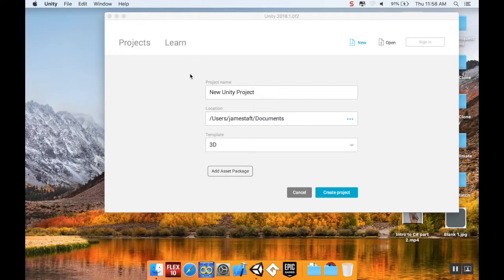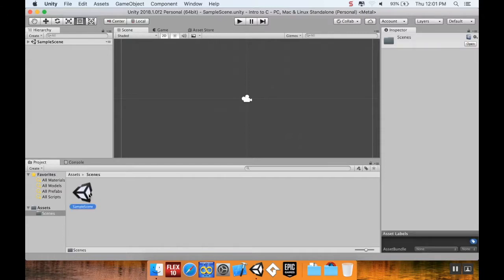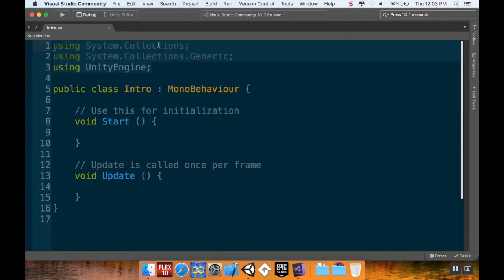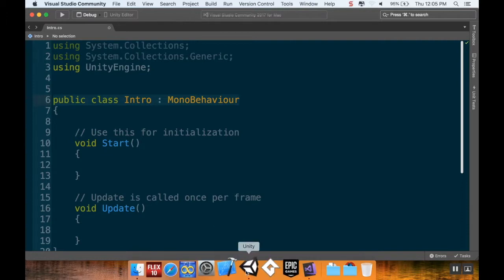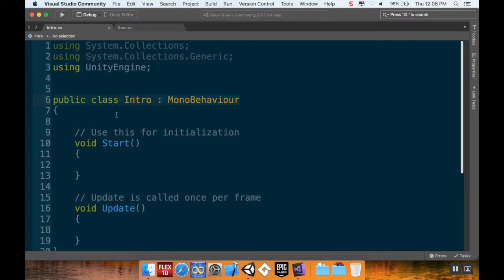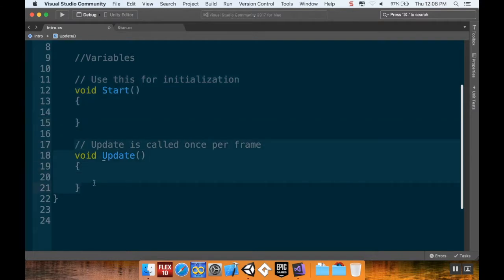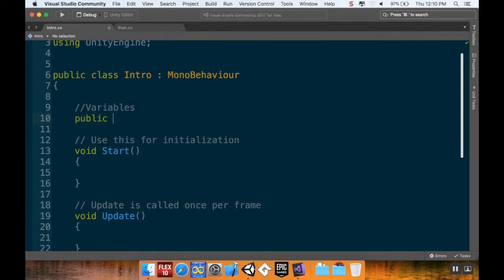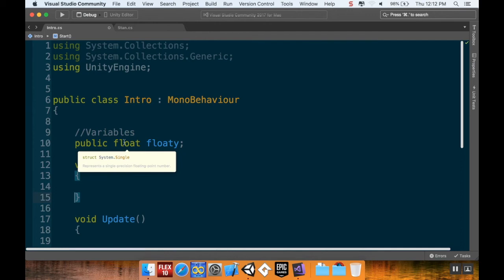Part 3 - The Parts of a Script: An Intro to C# Using Unity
Today we look at the parts of a scrip, explaining what everything does.